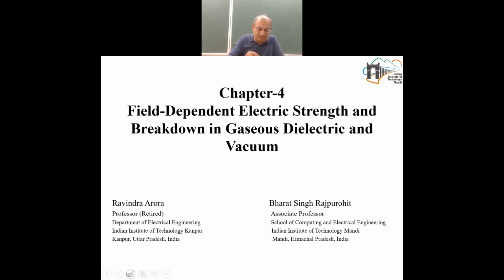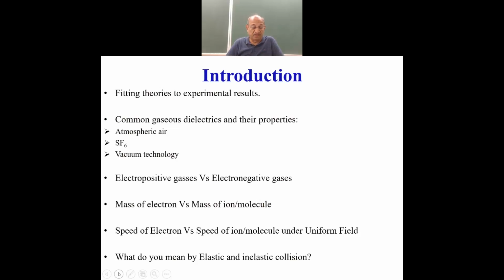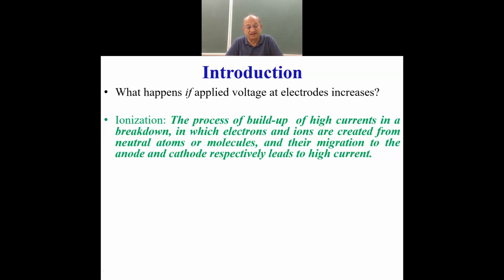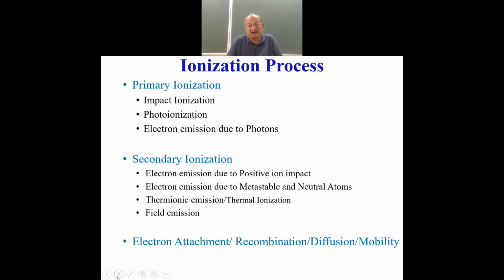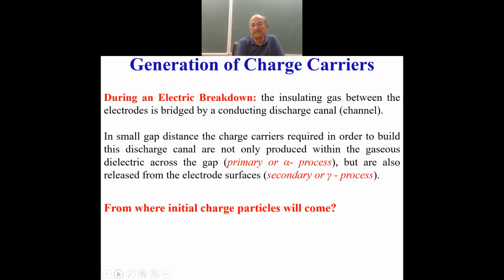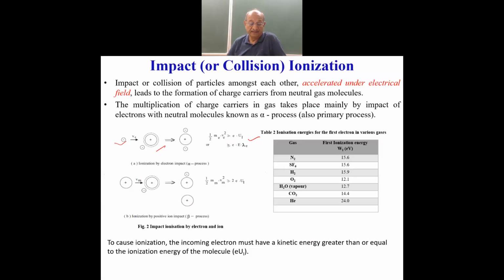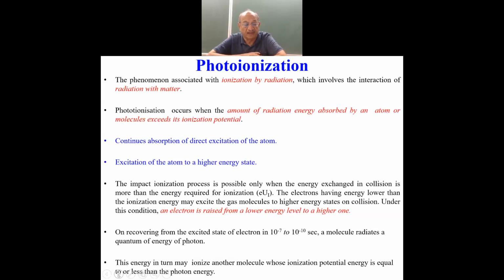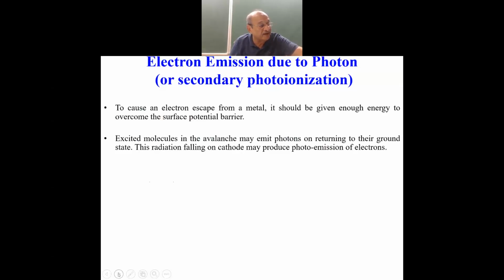Chapter 4 Part 1: Field-Dependent Electric Strength and Breakdown in Gaseous Dielectric and Vacuum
These lectures cover the Properties of gaseous dielectrics, mechanism of the generation of charge carriers, development of Electron Avalanche, Townsend’s current growth equation, breakdown mechanism in uniform, weakly nonuniform, and extremely nonuniform fields

1.  Ravindra Arora and Bharat Singh Rajpurohit, "Fundamentals of High-Voltage Engineering" Wiley India, 2019.
2.  High Voltage and Electrical Insulation Engineering, By R. Arora, W. Mosch, IEEE Press, August 2011.
3.  High Voltage Insulation Engineering: Behaviour of Dielectrics ; Their Properties and Applications by R. Arora, W. Mosch, New Age International, 1995.
4. NPTEL Web Course on High Voltage Engineering by Ravindra Arora,